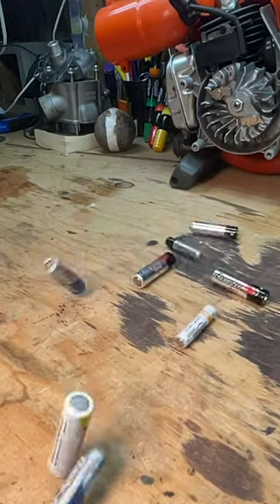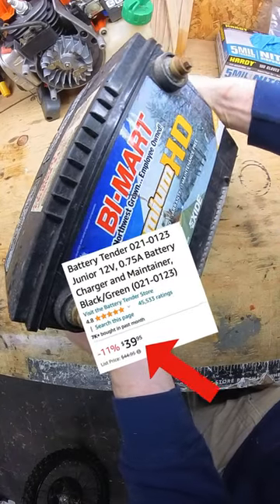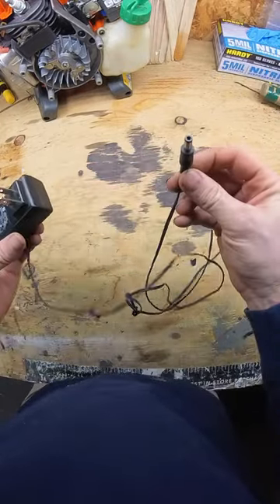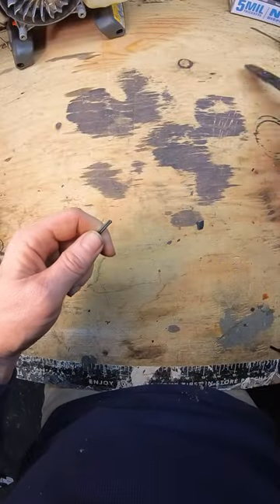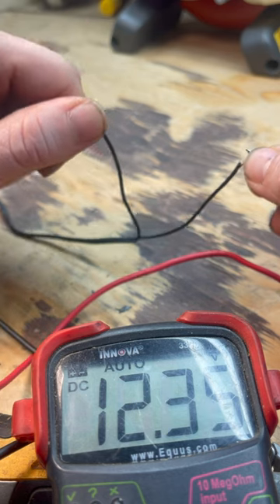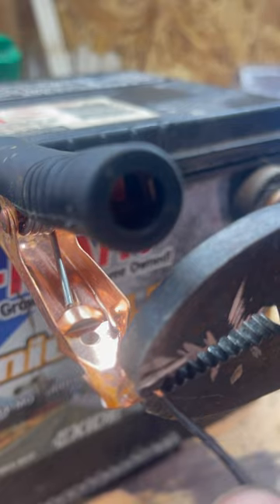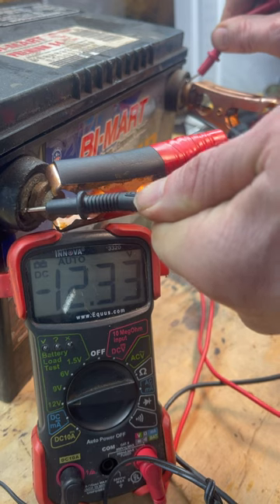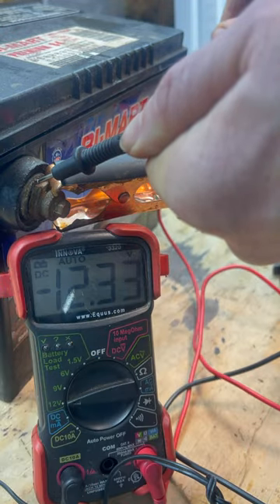Car battery hack. What no way! Dead battery. How to DIY battery tender. Home made 12 volt charger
Battery charger hack. 12 volt power supply.